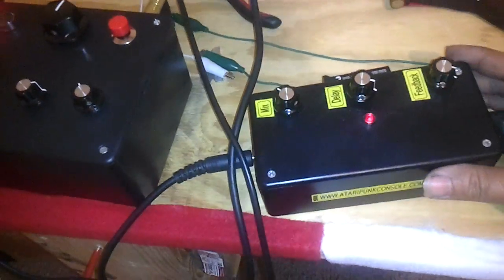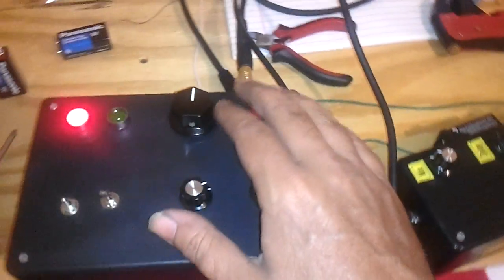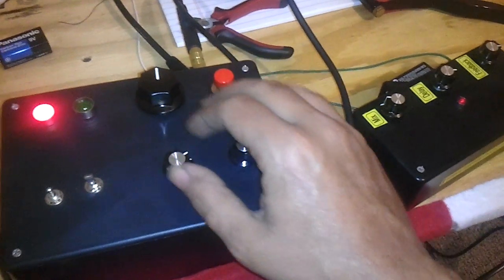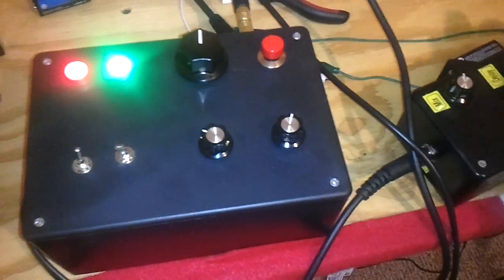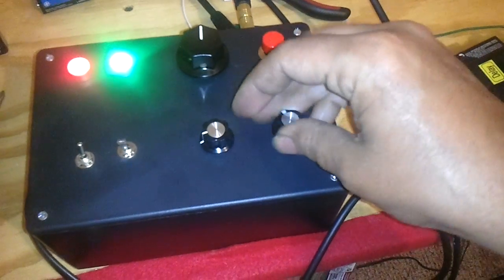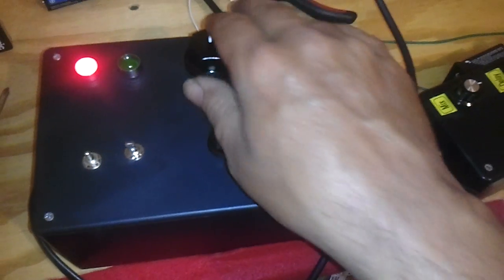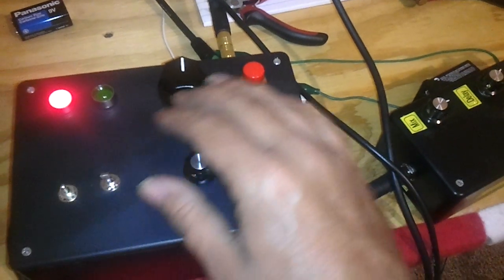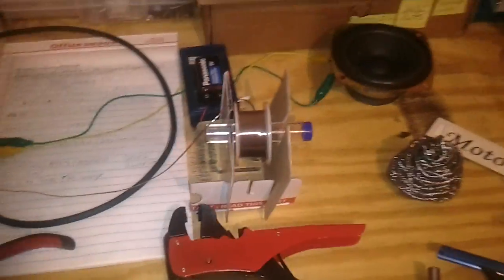Function Generator Echo Effect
This is my Function Generator connected to my Echo Effect.